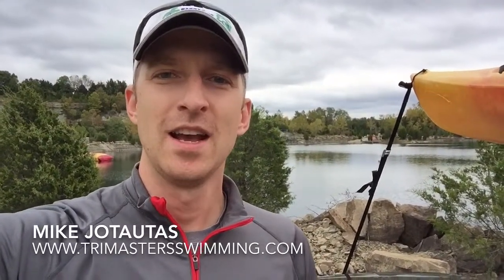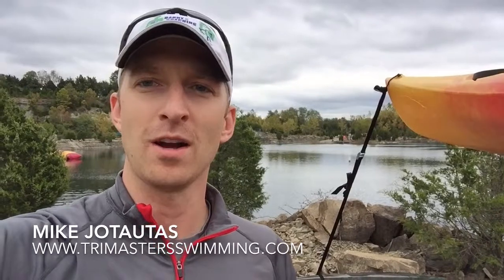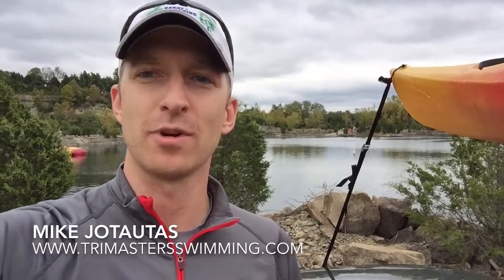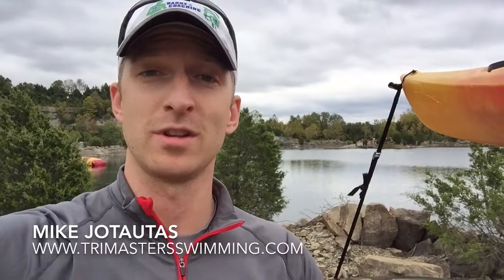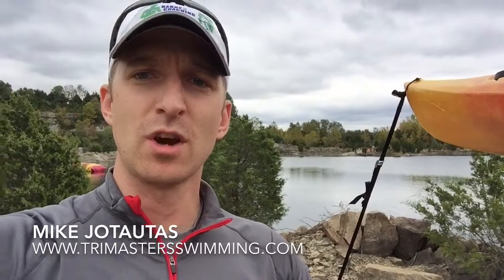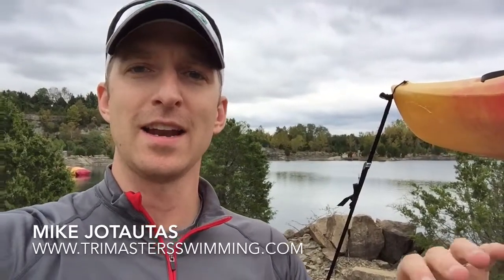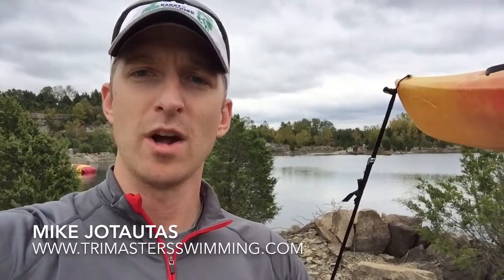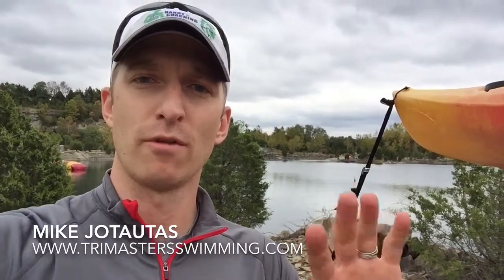Shoulder Flexibility and Strength for Open Water Swimming - #42